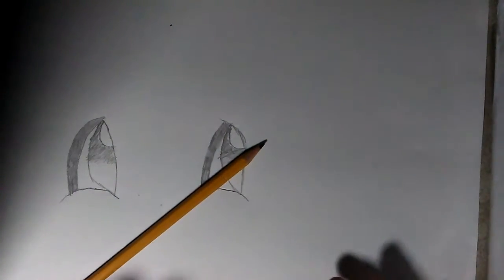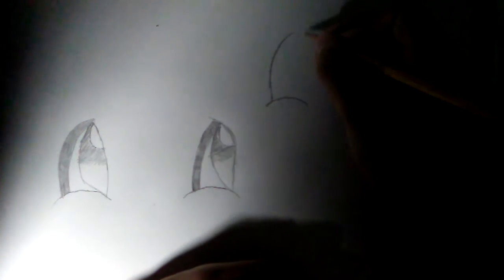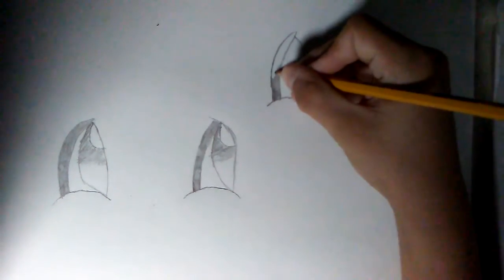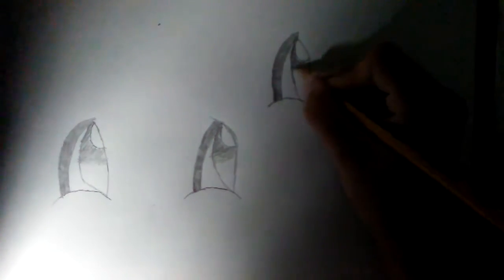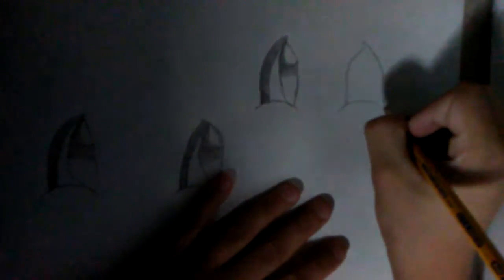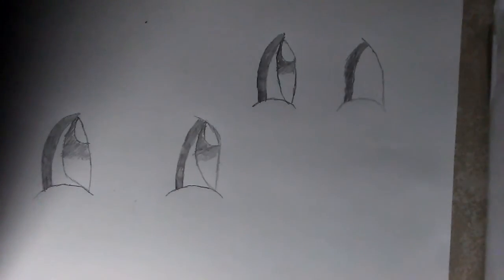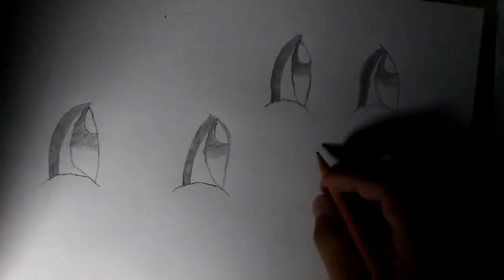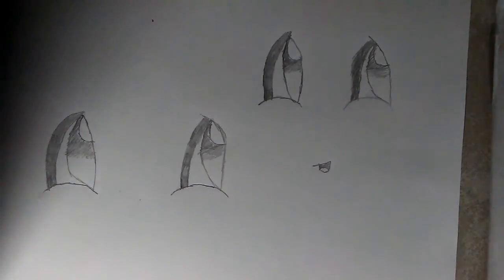How to draw cartoon eyes